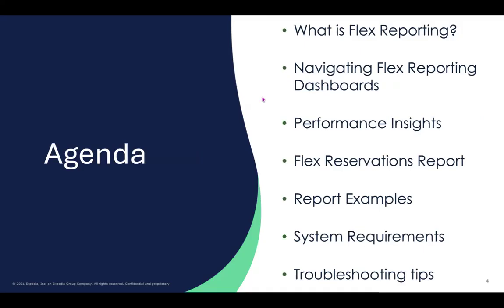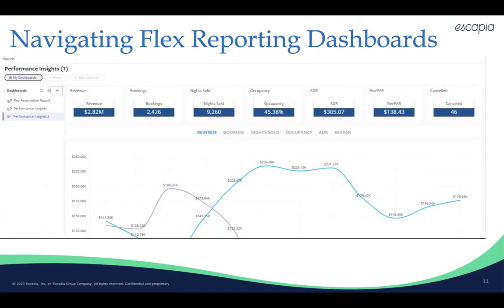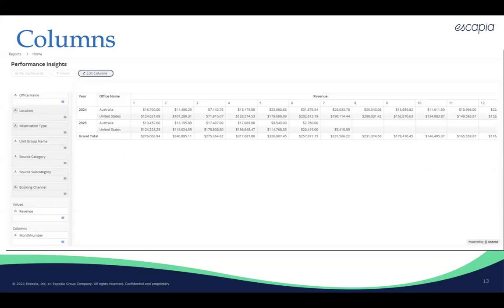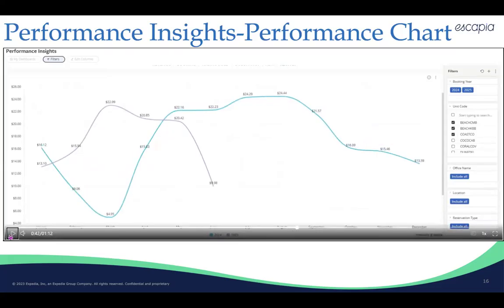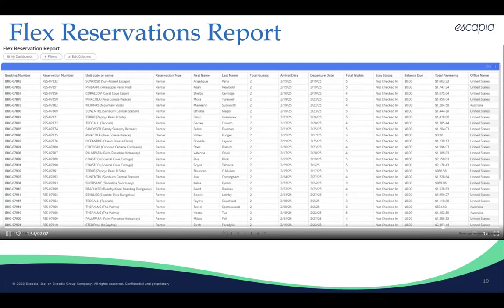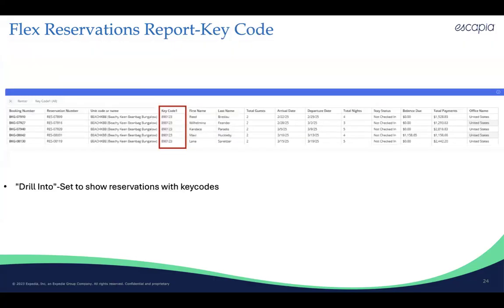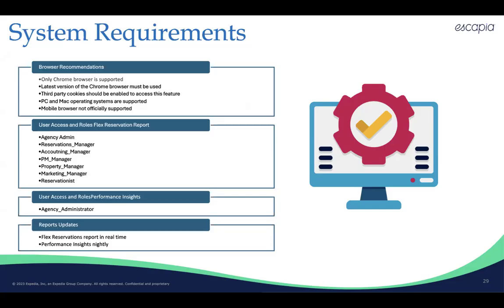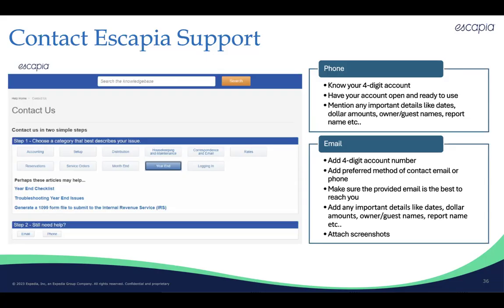Escapia's February 2025 Flex Reporting Webinar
Ready for some tips on how to utilize Escapia's incredible new Flex Reporting tool? Listen to this webinar to learn more about how Escapia can help empower your team with custom vacation rental reporting and analytics functions.